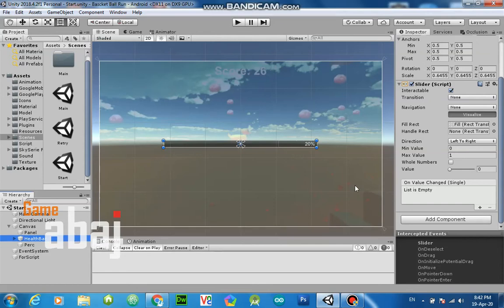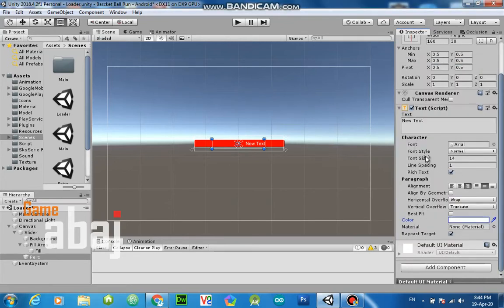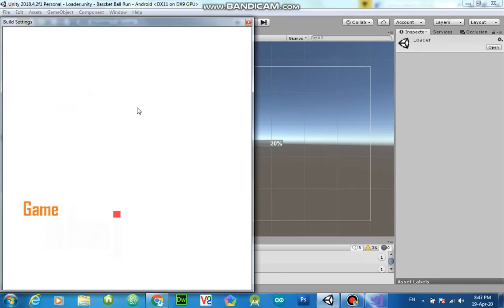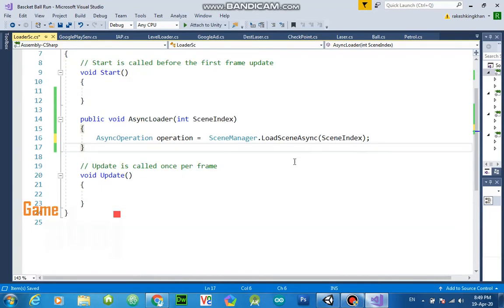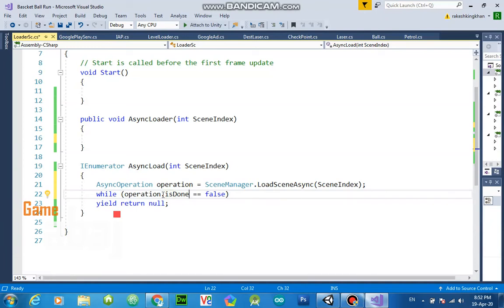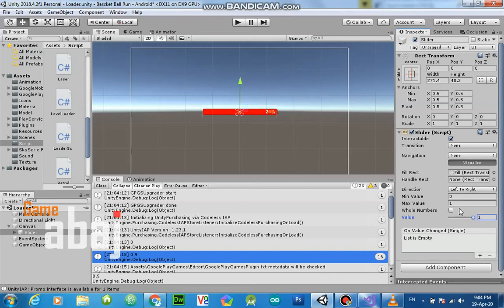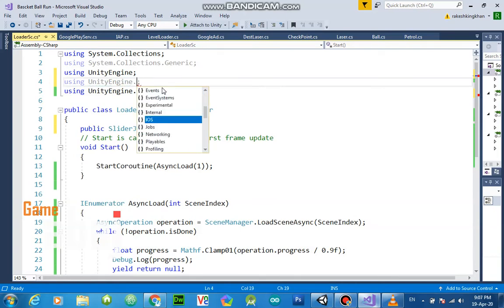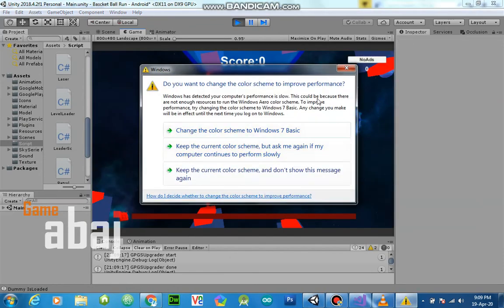Unity Tutorial: Loading Screen / Progress Bar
2020

Unity Tutorial
My Game in Unity
Loading Bar
Loading Screen
Progress Bar